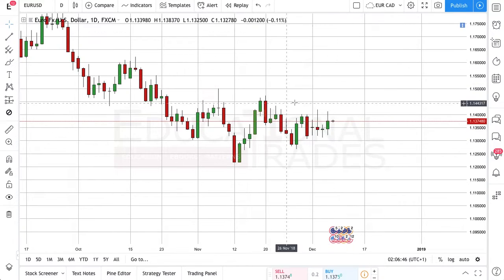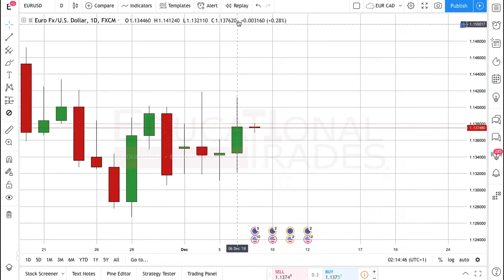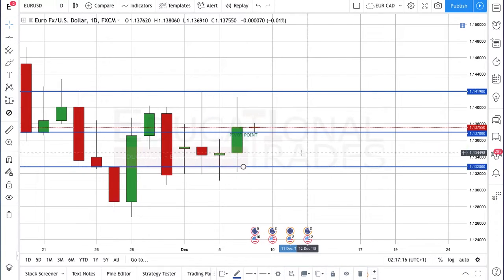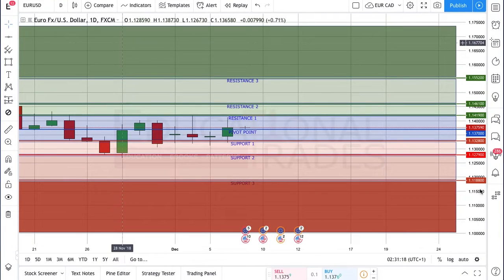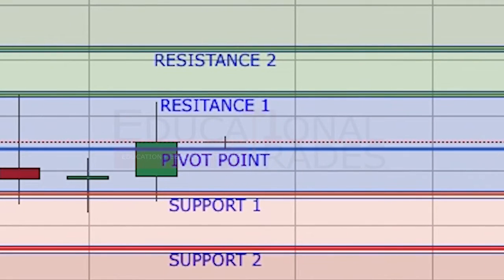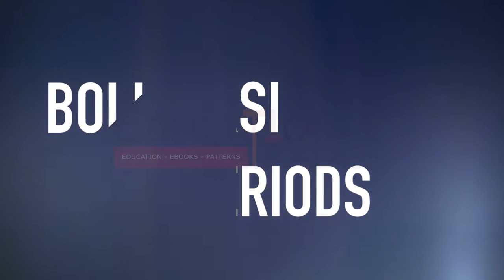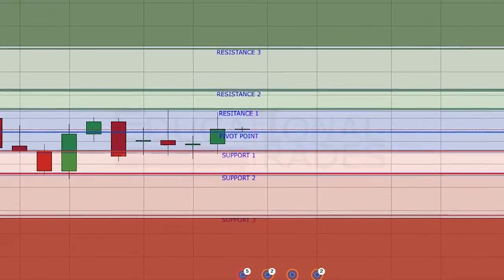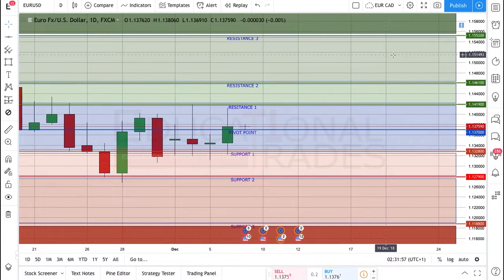2 Free Forex Strategies - Pivot Points - For Beginners & Pro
Hello guys, welcome back. We are glad to release this tutorial about 2 easy techniques using Pivot Points. As you know our first purpose is to teach what we've experienced during Educational Trades career. Watch this tutorial until the end of the video

| Please be advised that certain products and/or multiplier levels may not be available for traders from EEA countries due to legal restrictions.
General Risk Warning: The financial products offered by the company carry a high level of risk and can result in the loss of all your funds. You should never invest money that you cannot afford to lose |